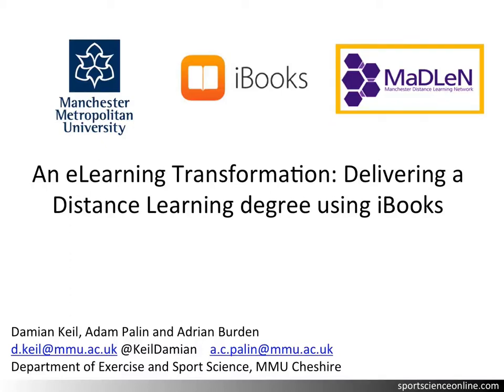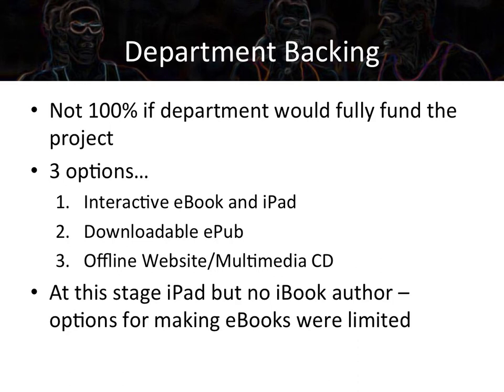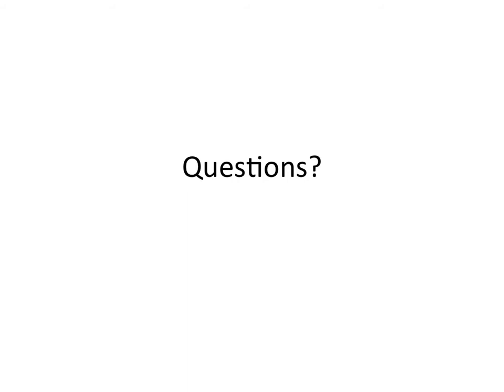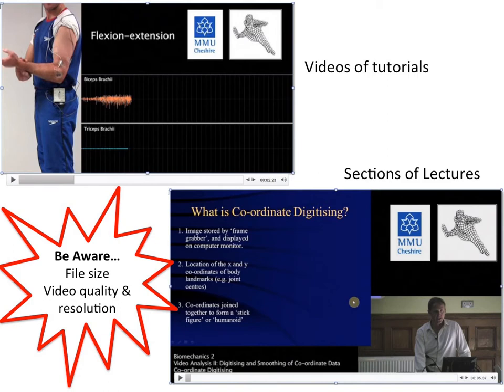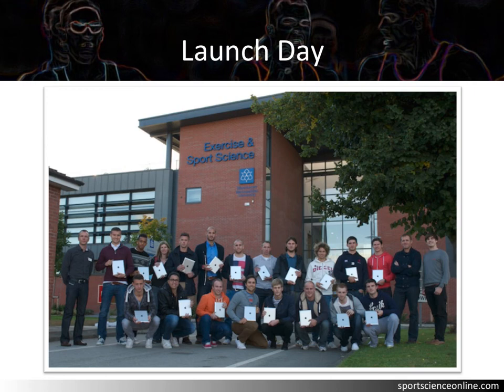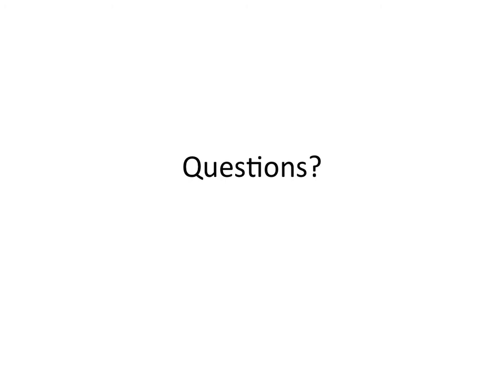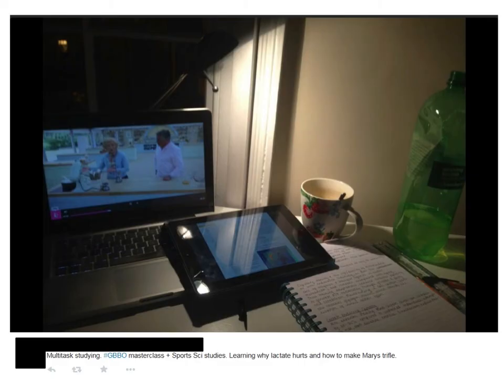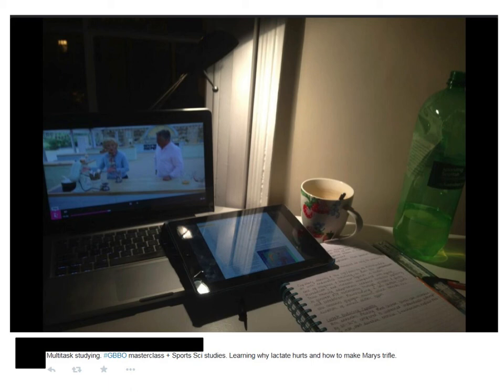Delivering a Distance Learning degree using iBooks: Damian Keil, Adam Palin and Adrian Burden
An eLearning Transformation. A MaDLen Webinar
Damian Keil, Adam Palin and Adrian Burden
Department of Exercise and Sport Science, MMU Cheshire